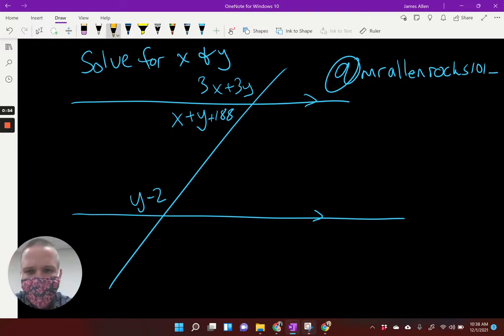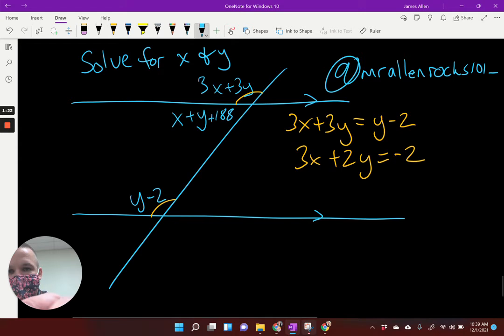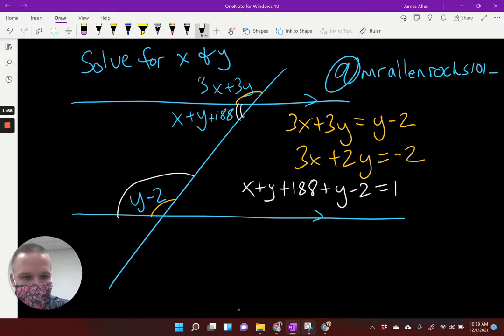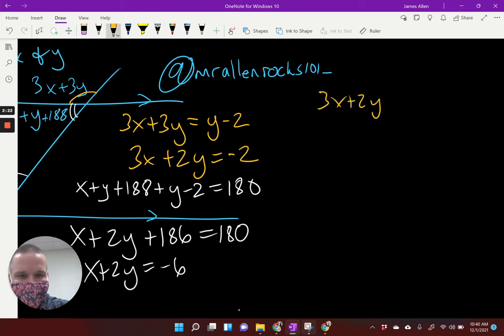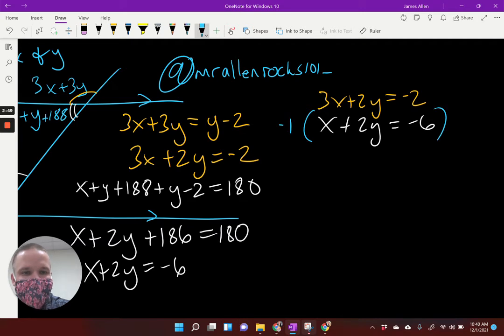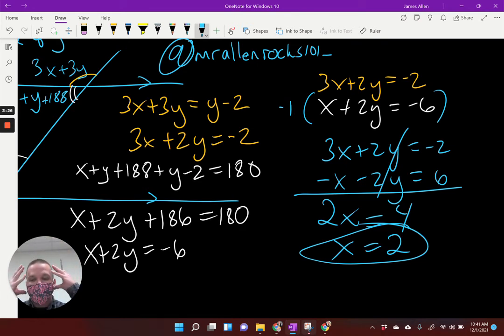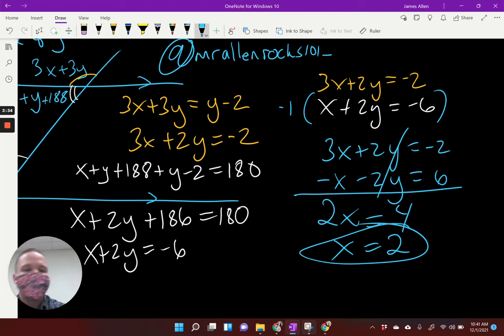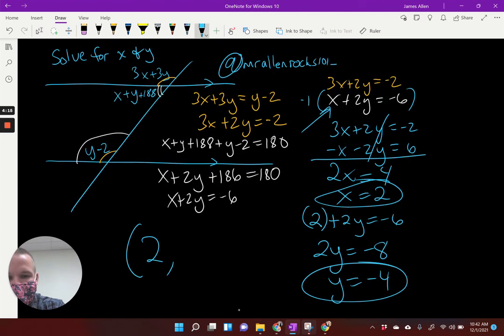Parallel Lines with Transversal System of Equations Problem - Honors Geometry